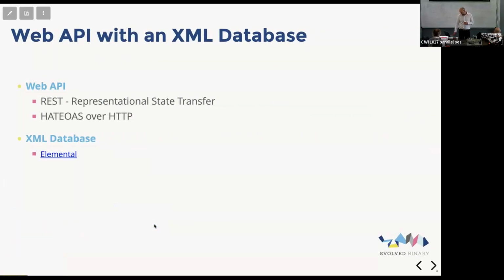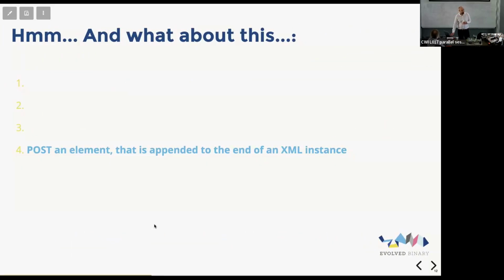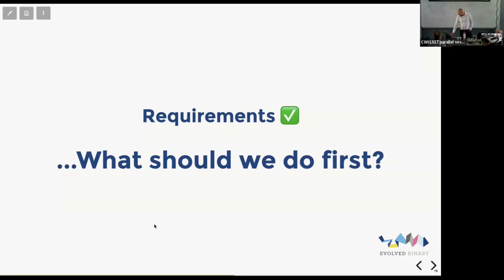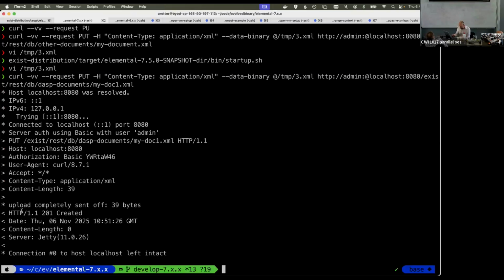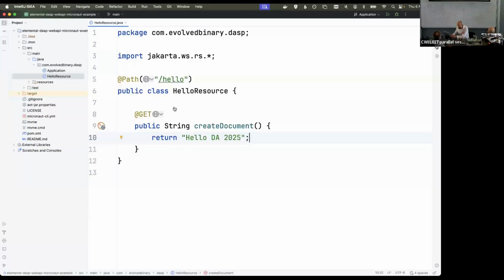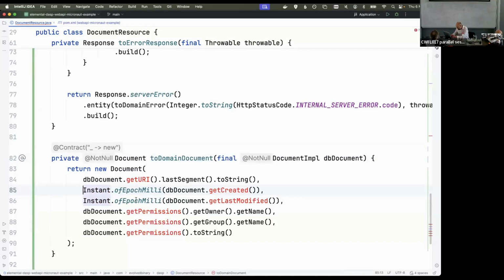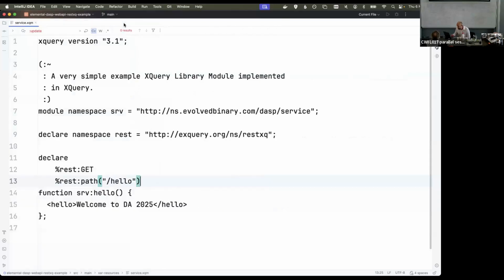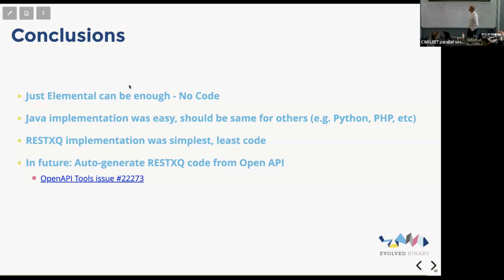Adam Retter : Building a Web API with an XML database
Steven Pemberton mentioned that he has coded a simple Web API for use with his XForms work. I think it would be interesting to look at how Web APIs can be easily delivered on top of an XML database (i.e. Elemental) as they have many of the things you need already baked in. We will look at RESTXQ and constructing an API in XQuery.

Adam Retter is the Director of Evolved Binary. He was a core contributor to the Open Source eXist-db Native XML Database for 20 years, he was also an invited expert to the W3C XQuery Working Group and helped standardise XQuery 1.0, 3.0, and 3.1. Adam founded the EXQuery project, and developed the RESTXQ framework for XQuery. Recently, Evolved Binary have released Elemental (forked from eXist-db) to modernise and advance the state-of-the-art in Native XML Databases.